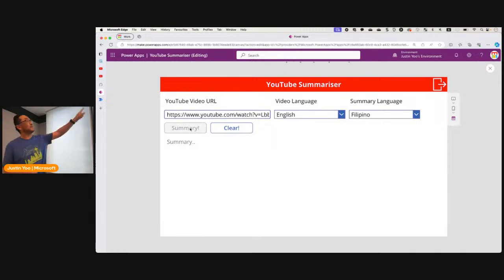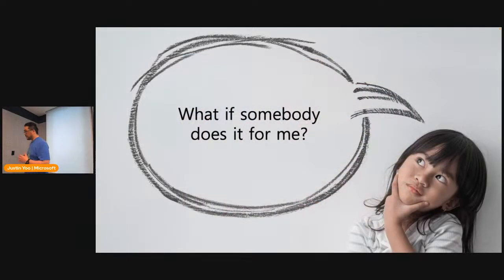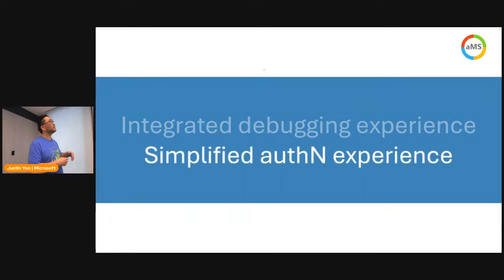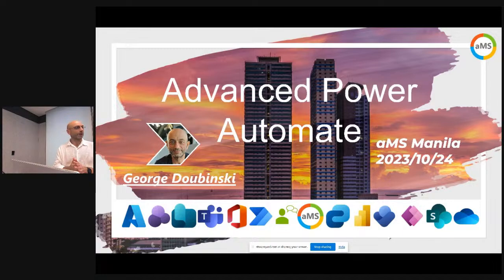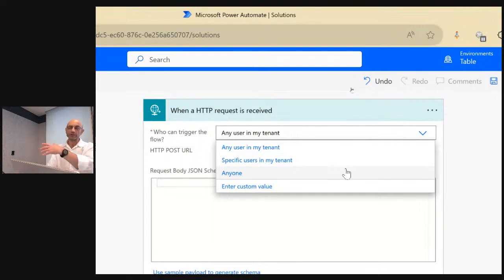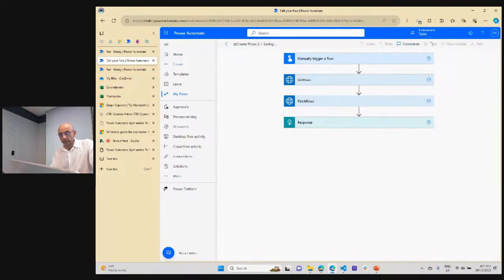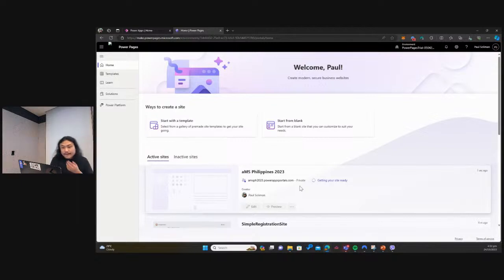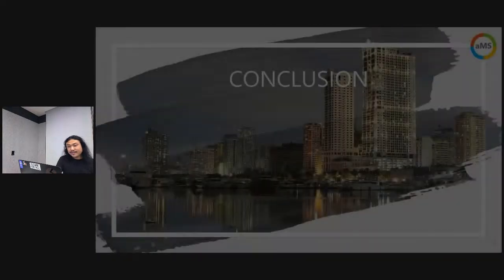aMS Manila - Room 2 afternoon